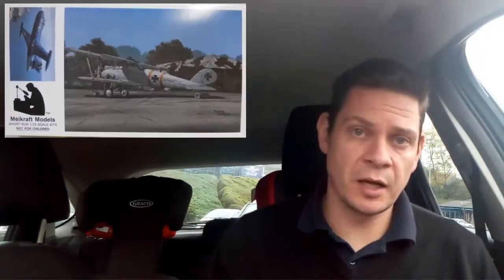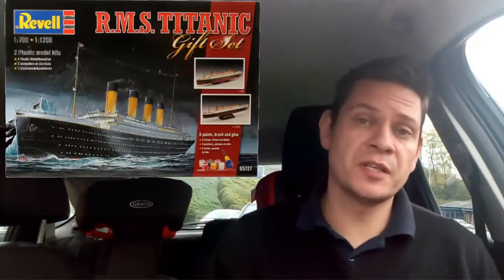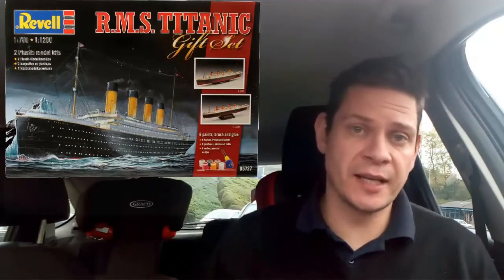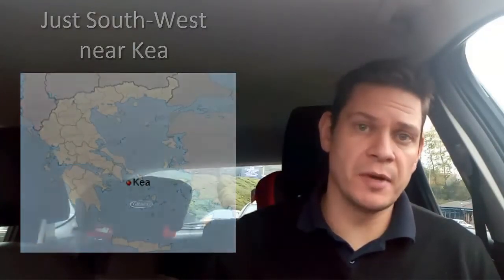Great war group build - Update 5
Update 5 of the GWGB on the GBG